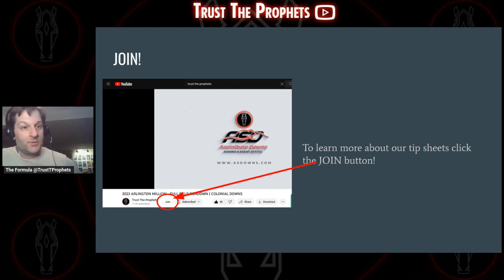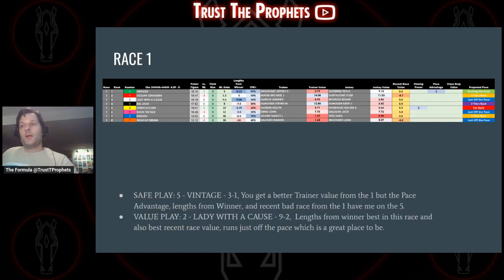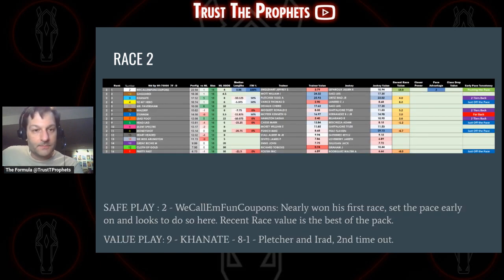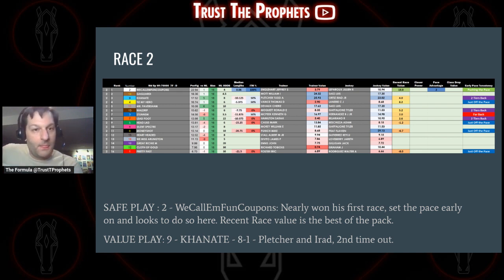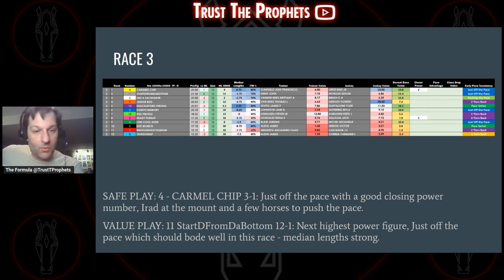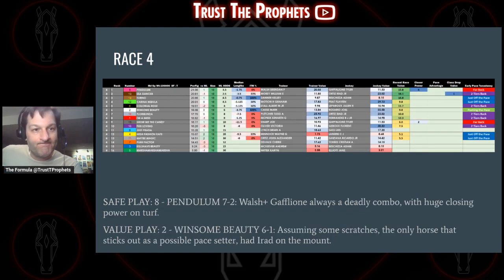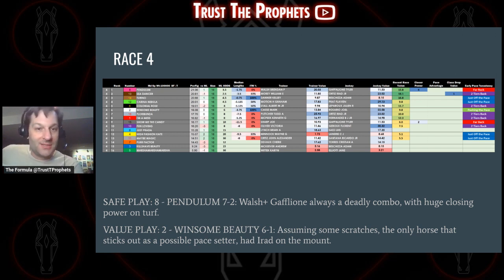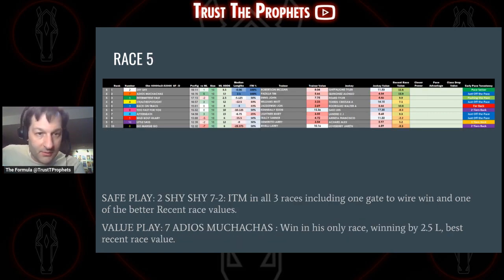CAPPING THE CARD for KEENELAND WEDNESDAY | 10/11/2023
The Formula handicaps all 8 of the races taking place on Wednesday at keeneland . Get our Safe Pick and Value Play for each race.